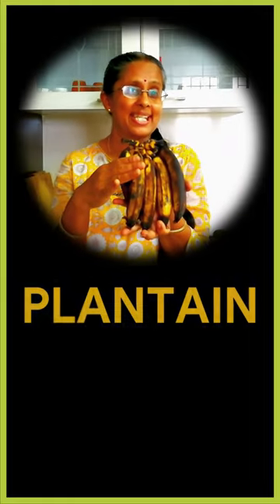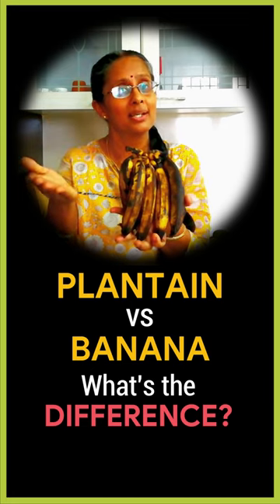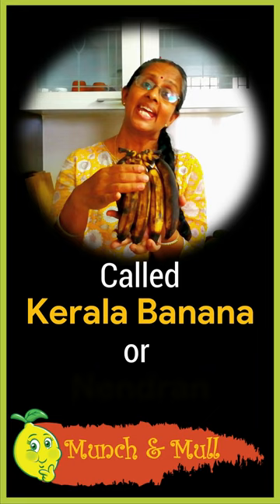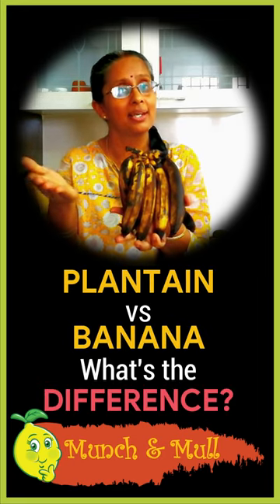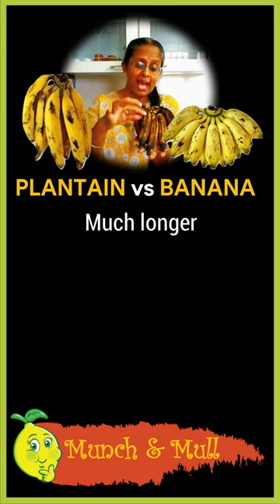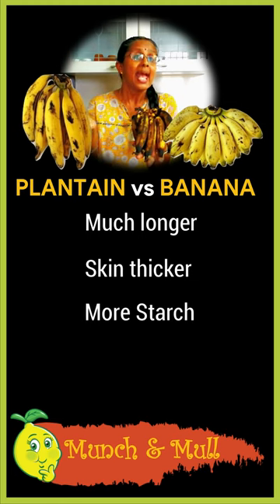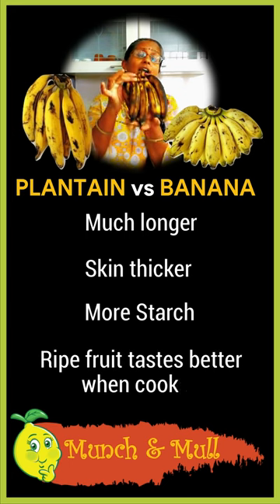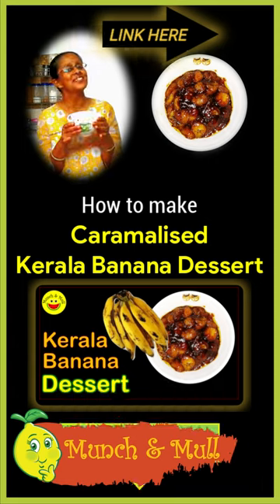Plantain is NOT banana! Let's settle the Debate of Plantains vs Bananas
Plantains are NOT bananas. What's the difference between plantains vs bananas?

The plantain vs banana difference in short... Plantain and banana are both popular tropical fruits that belong to the same family, but they have distinct differences in taste, texture, and culinary uses. Plantains are starchy and less sweet compared to bananas. They are typically consumed when they are green or slightly ripe and are commonly cooked before eating.

Plantains are versatile in the kitchen and can be used in various savory dishes. They can be fried, boiled, or baked to create delicious snacks, side dishes, or even main courses. Due to their high starch content, plantains are often used as a staple food in many cultures, providing a good source of energy.

On the other hand, bananas are known for their sweet taste and soft texture. They are usually eaten raw when they are ripe and their peels turn yellow. Bananas are a popular snack and a convenient source of quick energy due to their natural sugars. They are also widely used in desserts, smoothies, and as a topping for breakfast cereals or yogurt. Bananas have a milder flavor compared to plantains and are enjoyed by people of all ages. They are packed with essential nutrients such as potassium, vitamin C, and dietary fiber, making them a healthy choice for maintaining overall well-being.

Watch out for an exciting new video release every Saturday at 8 AM.